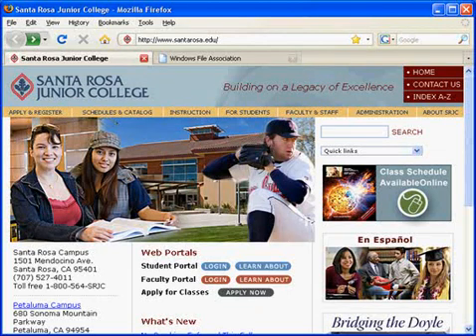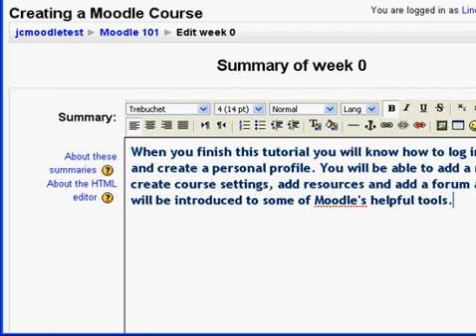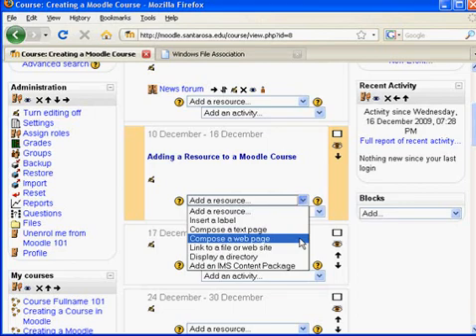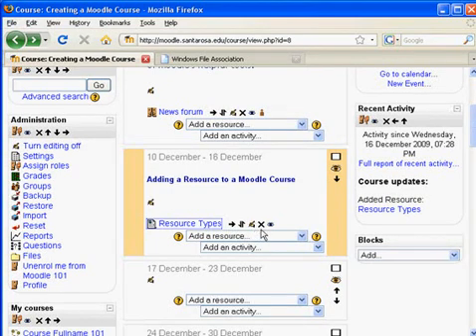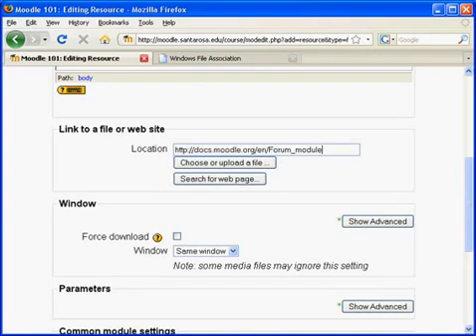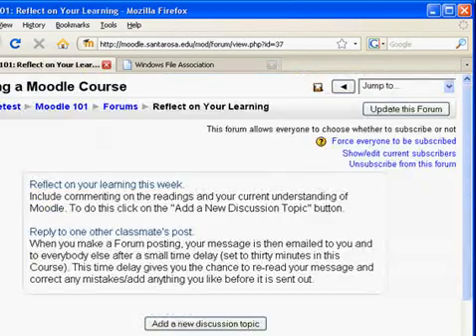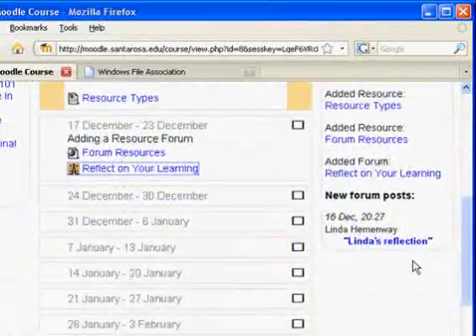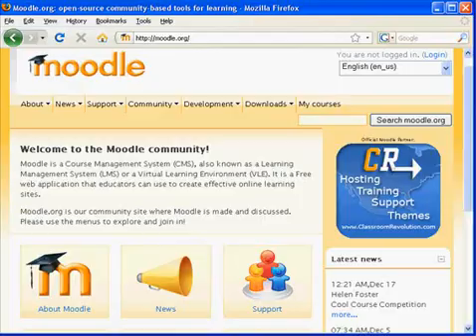Moodle's Instructional Features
This video was designed during an internship for an Instructional Technologies Masters Program at San Francisco State University. I worked with Linda Hemenway, instructor in the Computer Studies Department at Santa Rosa Junior College (SRJC) in Santa Rosa California. It follows an introductory video called Creating a Moodle Course. This is a beginning level video that shows how to work with some of Moodle's Instructional features. There is a short demonstration on adding a resource and setting up a forum. There is a script that goes with this video.